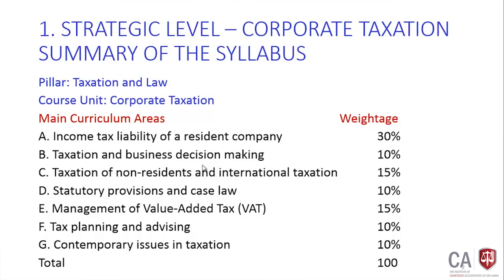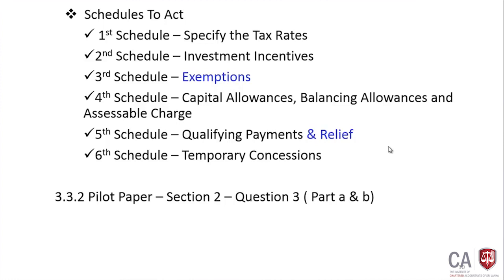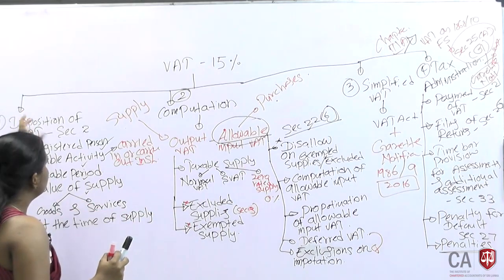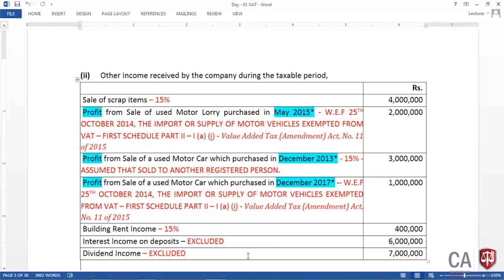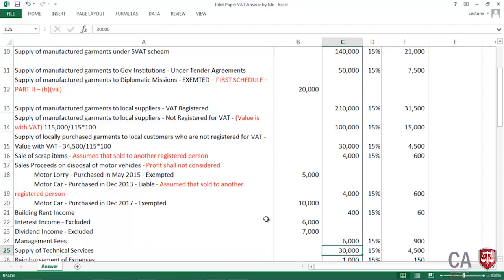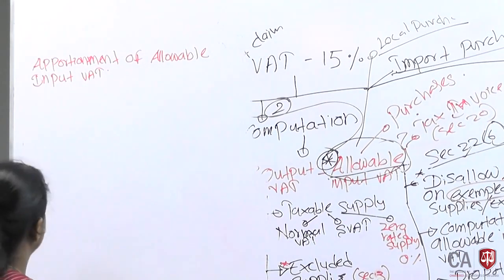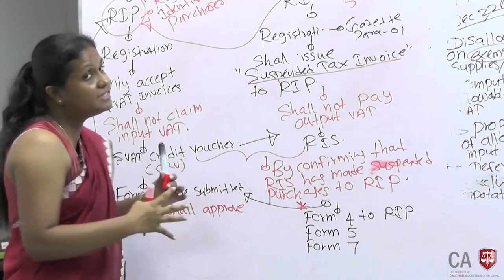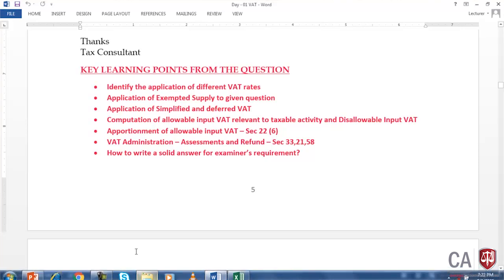SL3 6 July 2020 REVISION SESSION 4